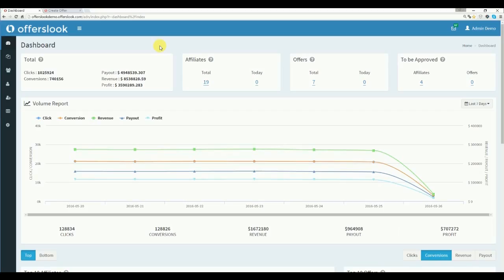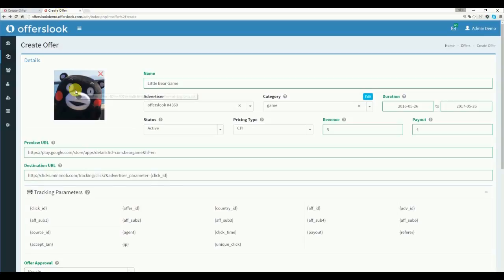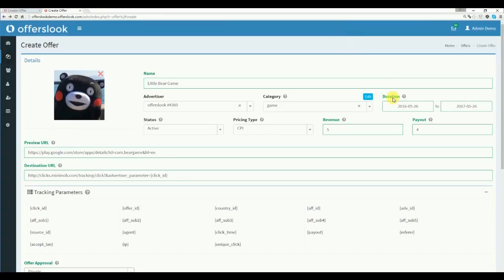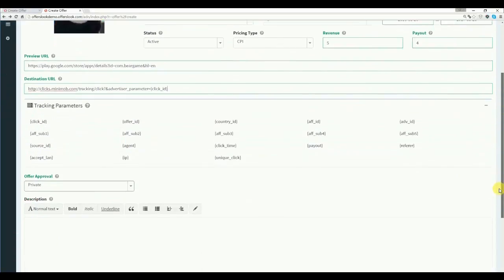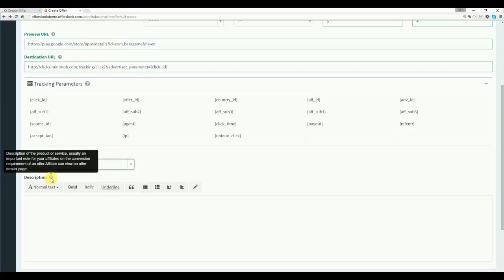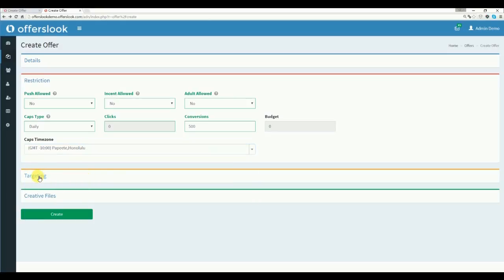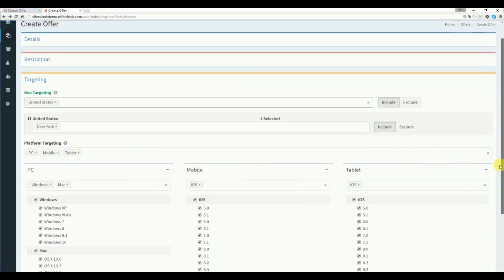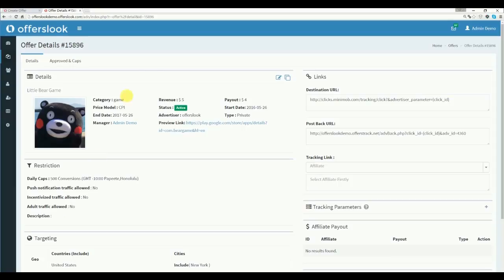How to Create an Offer ?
How to Create an Offer on Offerslook Tracking Platform?